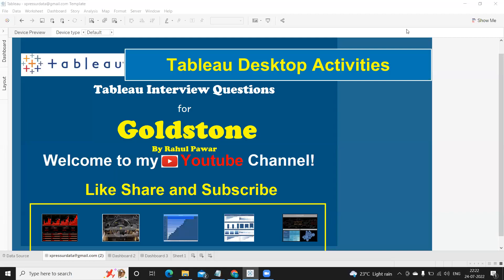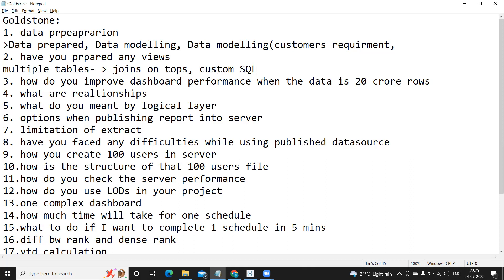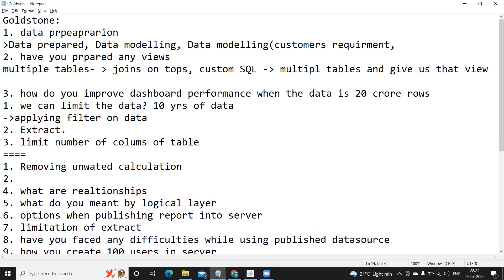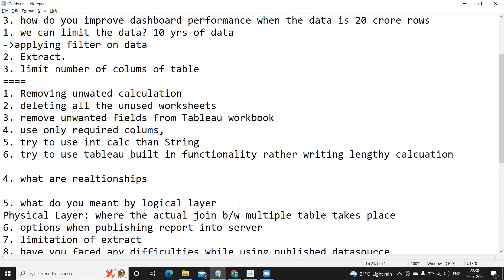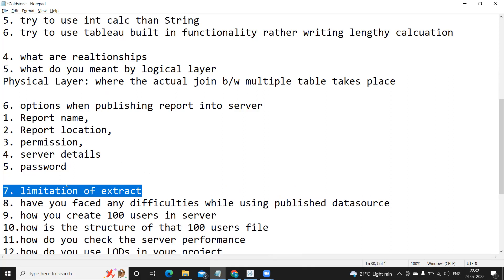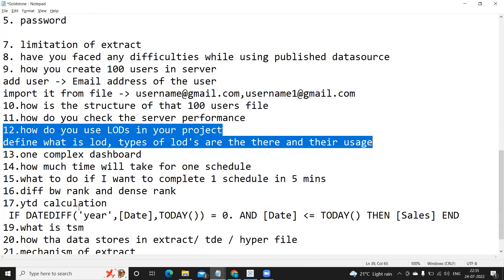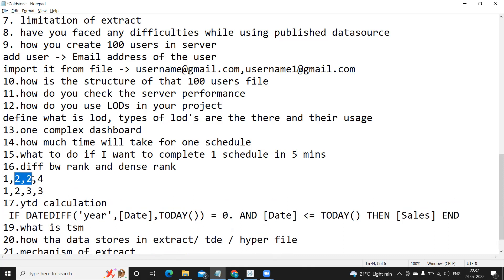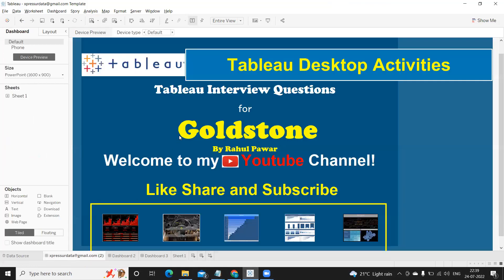Goldstone Interview Experience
Hello Everyone,
In this video, we are going to discuss all the technical question asked in the goldstone ,tableauinterview and dataanalyst ,KPMG along with the answers.

The Interview mode was online and occurred  in July-22

tableau interview
tableau training
tableau certification
tableau server
tableau lod
sql interview questions and answers
xpressdata
tableau projects